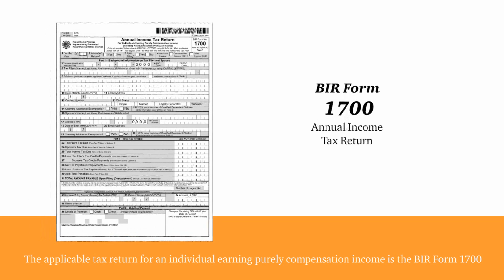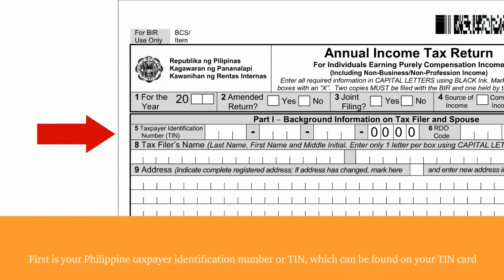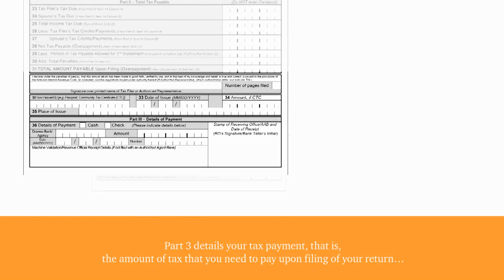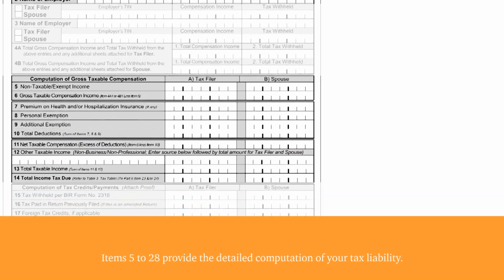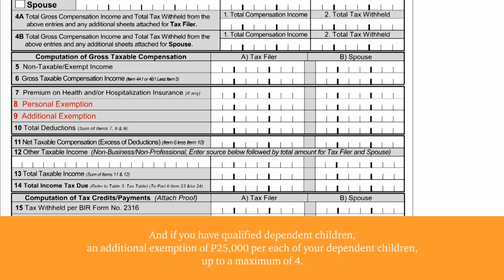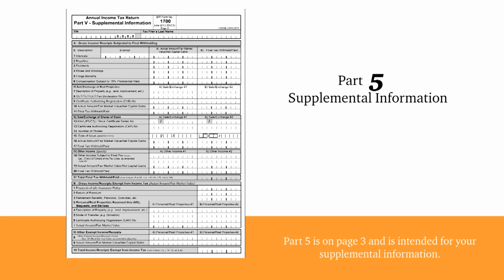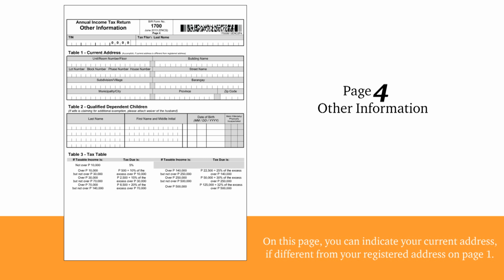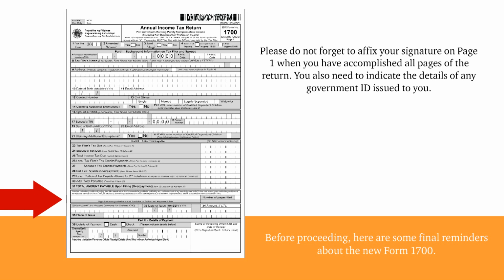How to file the new BIR Form 1700 (PwC Philippines)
Video on how to accomplish the new BIR Tax Form 1700 - Tax return for an individual earning purely compensation income